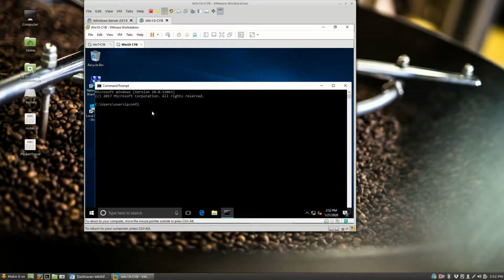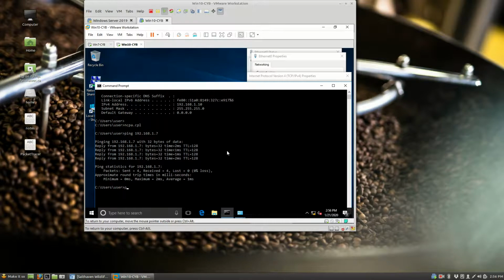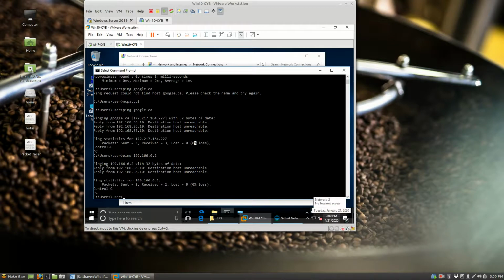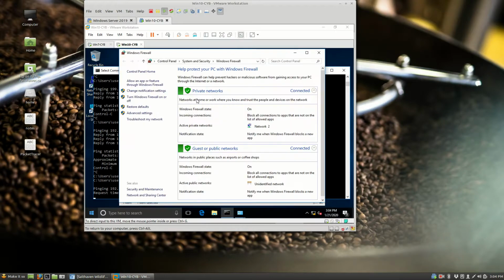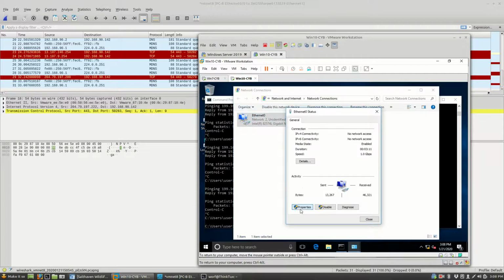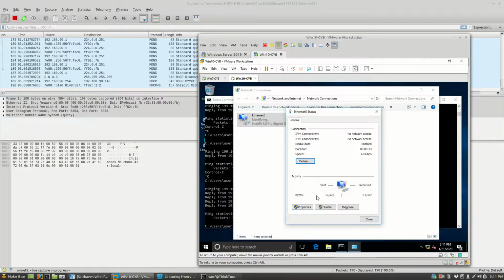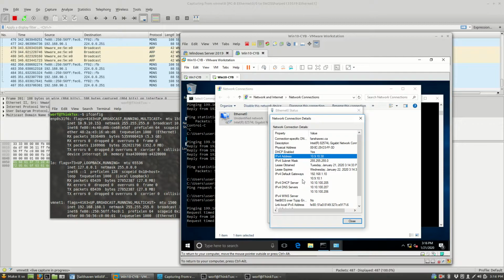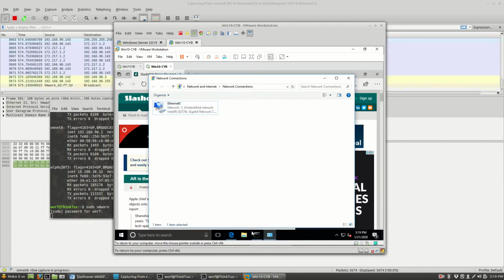Network troubleshooting (with nested virtualization)